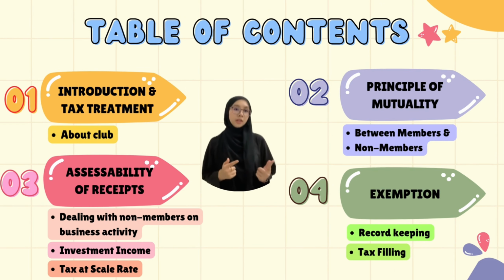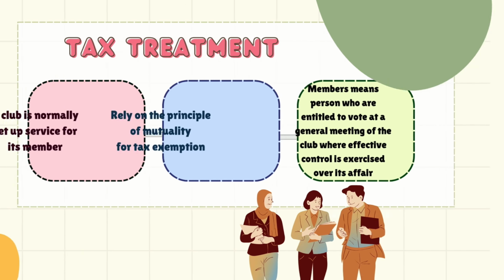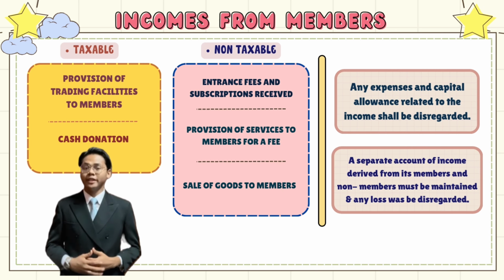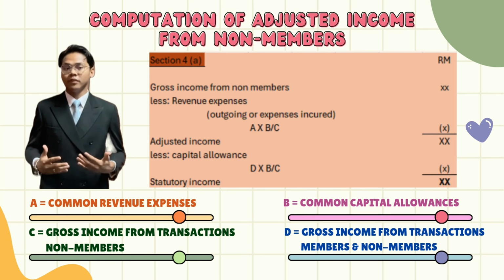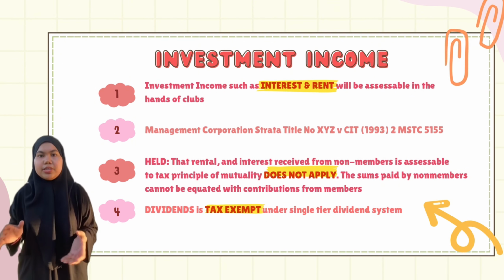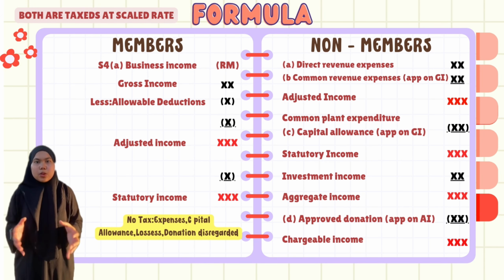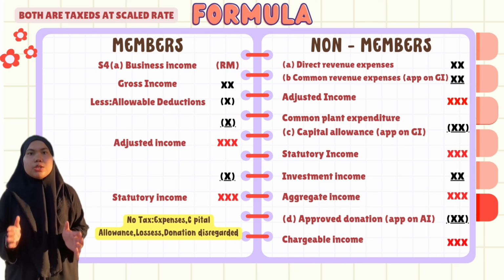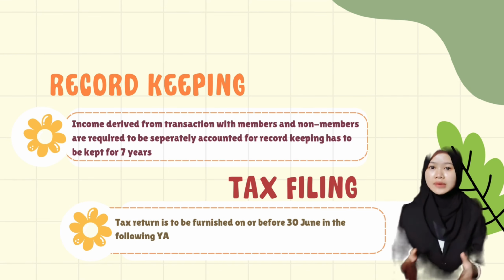TAX667 GROUP PROJECT VIDEO PRESENTATION (GROUP 5) - CLUBS AND SOCIETIES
Assalamualaikum and Hi, we are from JAC2203A (GROUP 5) and this is our Group Project Video Presentation for TAX667. This video is about Clubs under Topic  6 Trade Associations & Clubs.

TEAMWORK:
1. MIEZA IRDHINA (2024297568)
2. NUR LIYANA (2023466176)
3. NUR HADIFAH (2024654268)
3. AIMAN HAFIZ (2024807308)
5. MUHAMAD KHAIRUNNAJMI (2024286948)